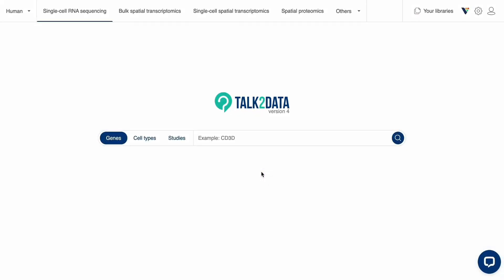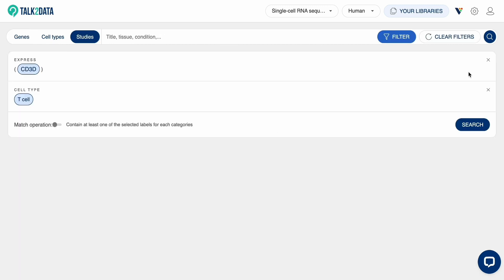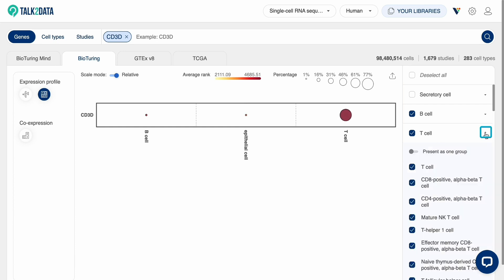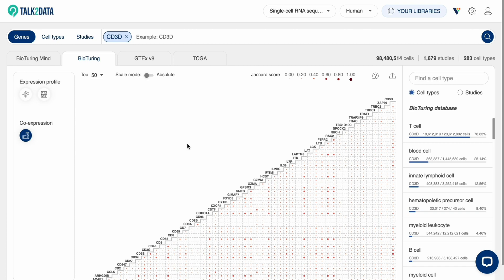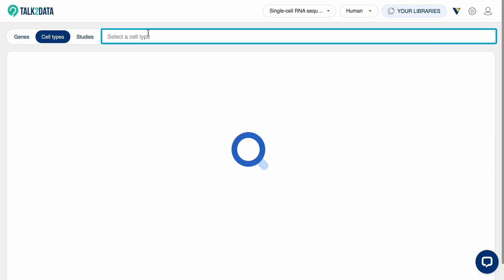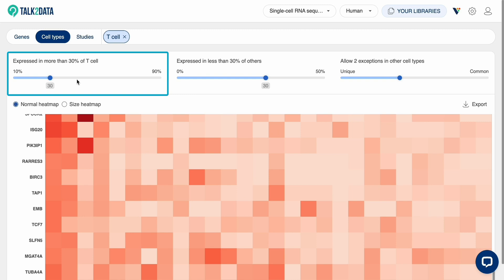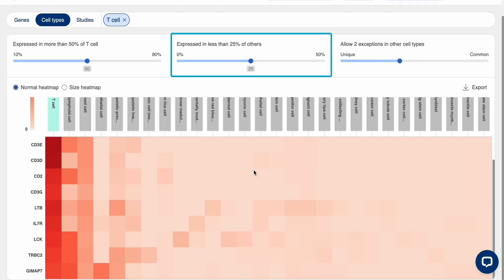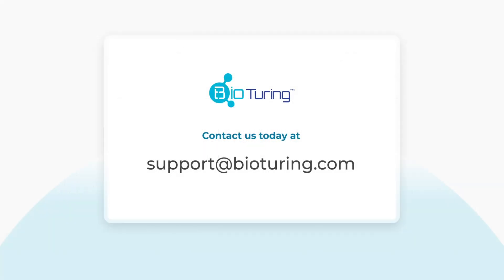Talk2Data: Gene search & Cell search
Query across the entire single-cell database using Talk2Data.

In this tutorial, let's explore how to leverage BioTuring's curated database of over 120 million cells to analyze gene expression patterns across different cell types within seconds.